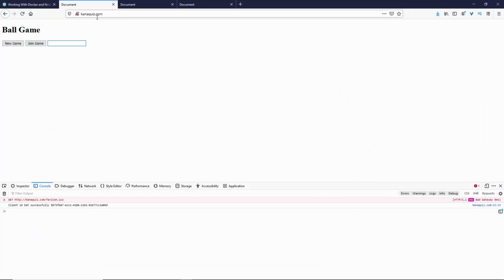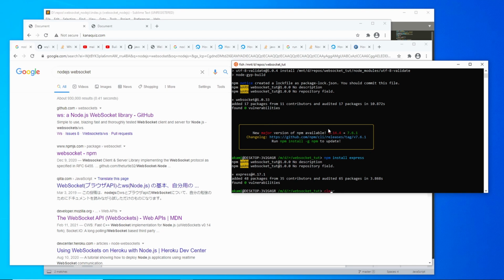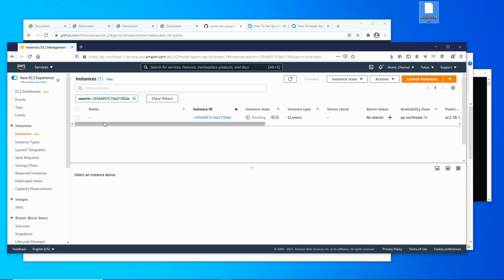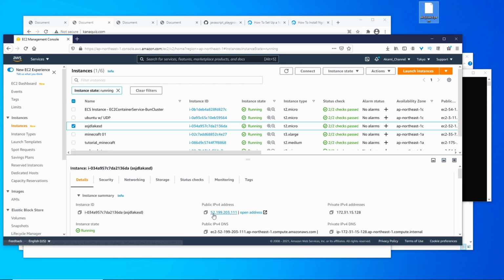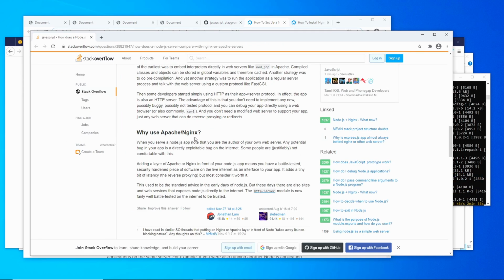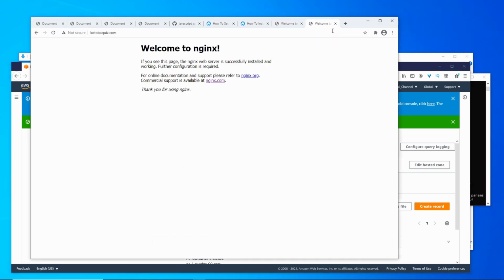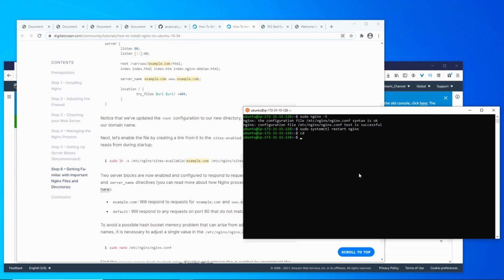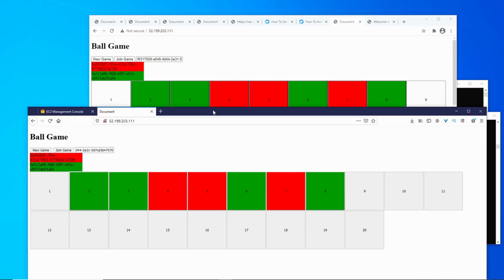Make an online game w/ websockets, NodeJS, & AWS